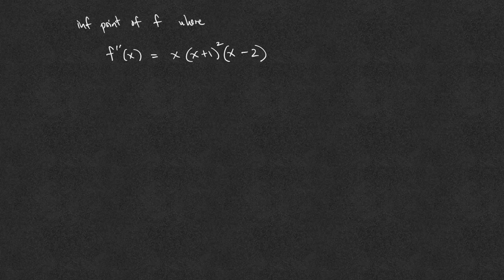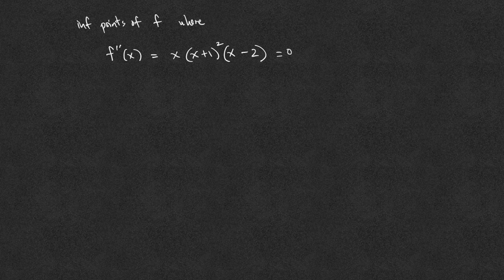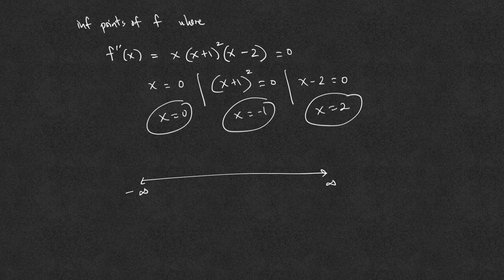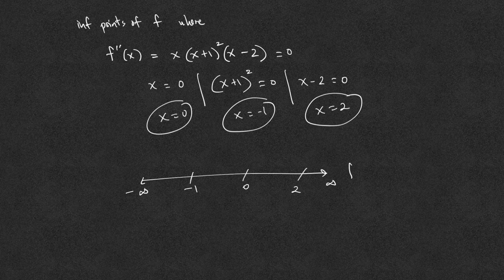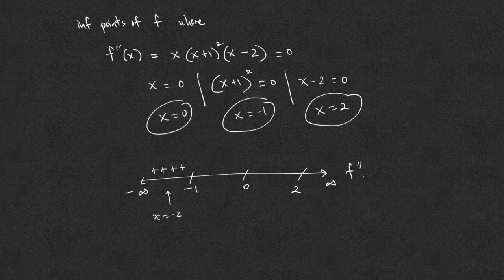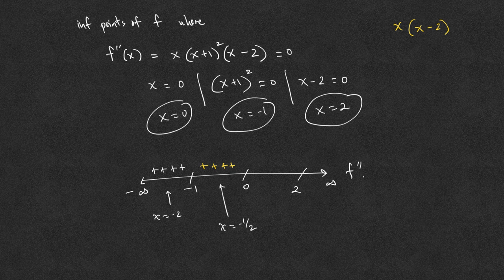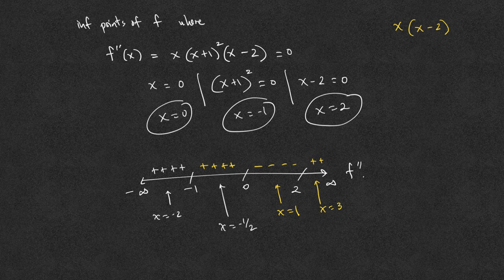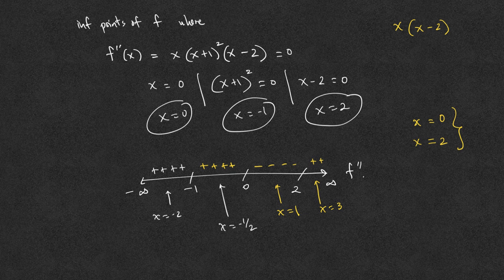Calc1s403 Inflection points